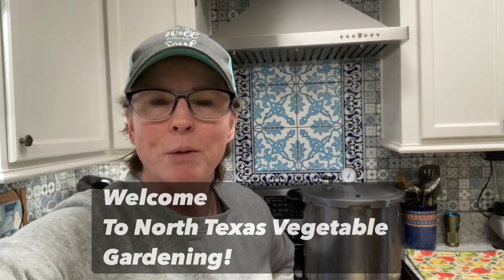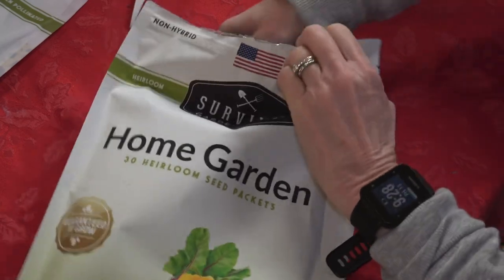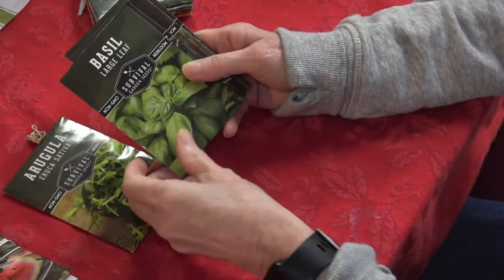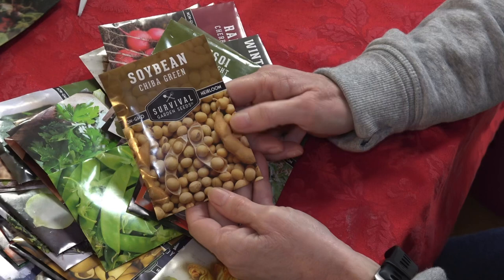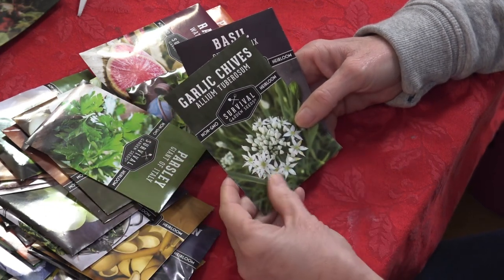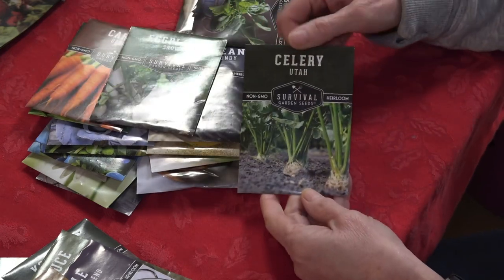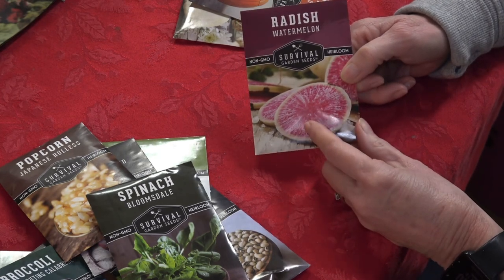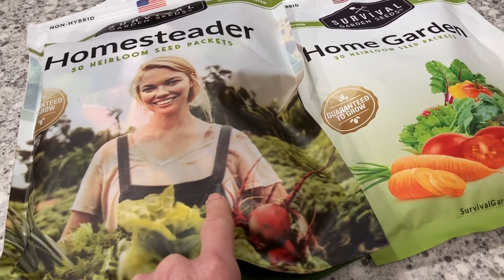Unboxing New Impressive Seed Company For Beginners or Pros!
We are very excited to give survival garden seeds a shot at growing our heirloom variety vegetable garden. The selections are great for a beginner or a pro. I hope you decide to give them a shot along with us and let’s see what we can get as a community.